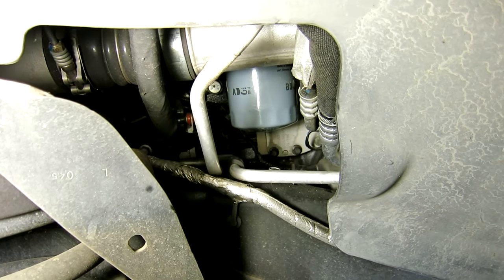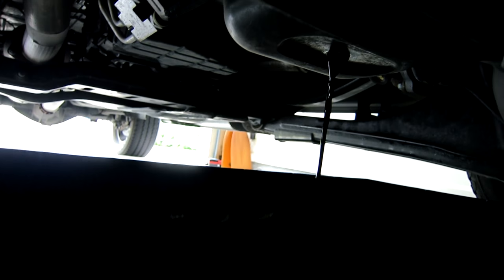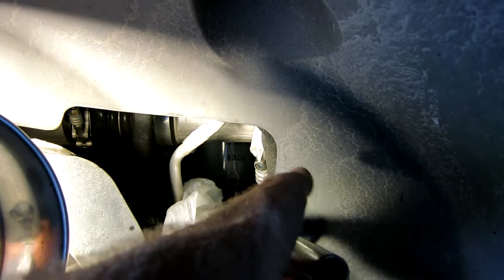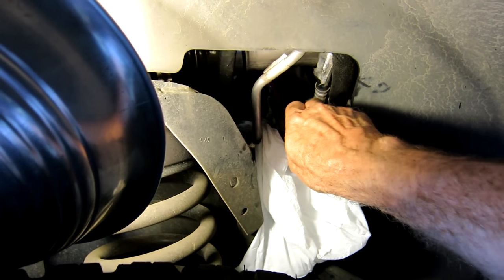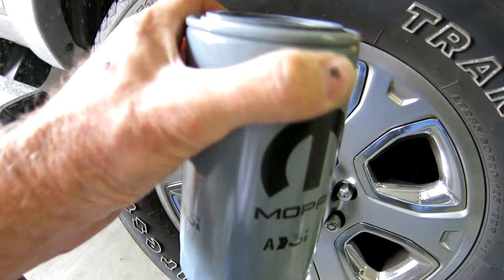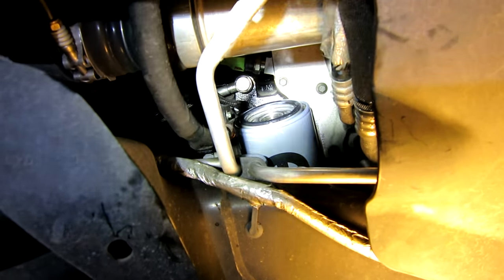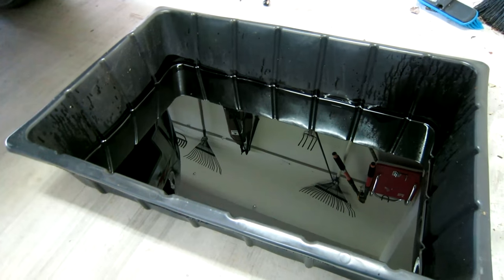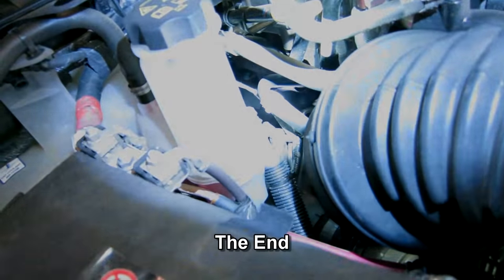2014 RAM Cummins 6.7 Oil Change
Tips on changing oil through the wheel well on 2013 and up Cummins diesel engines. Below is the link to Genos Garage filter cap if you prefer that over the Cling & Seal, Saran Wrap etc.